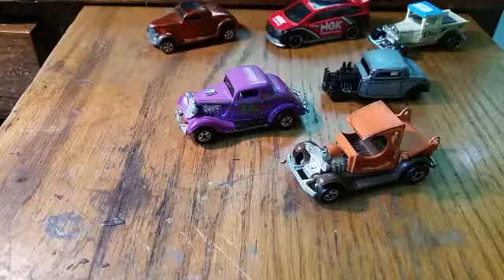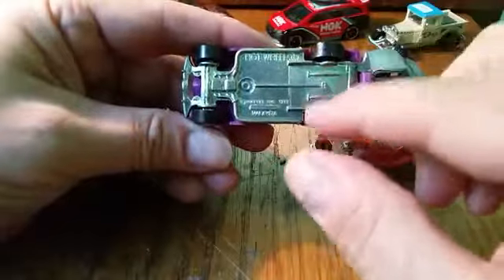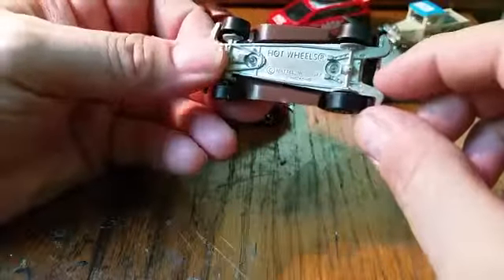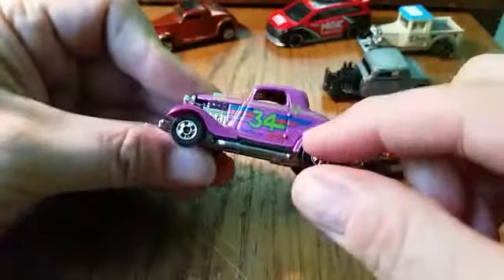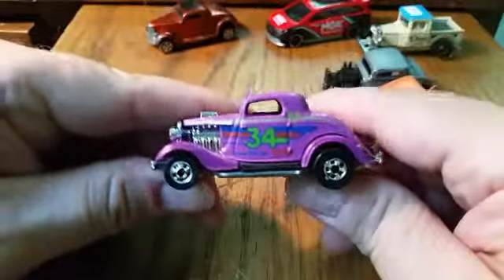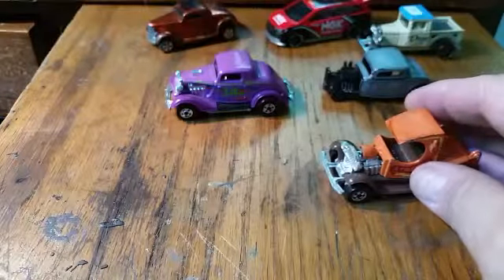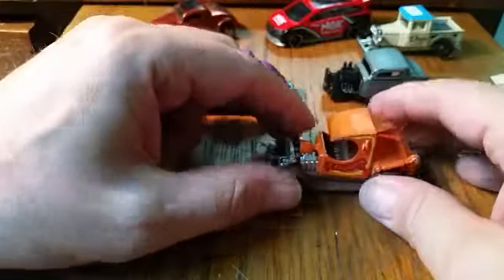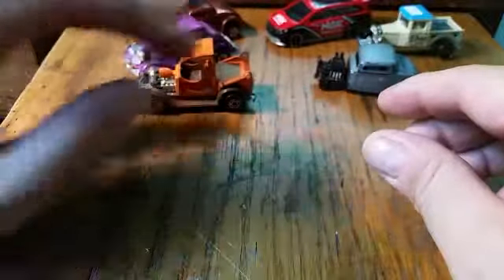What Hot Wheels I'll be Building Next (part 2)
The idea behind one of the Hot Rods I'll ge building for my Mini US Nationals Race in September